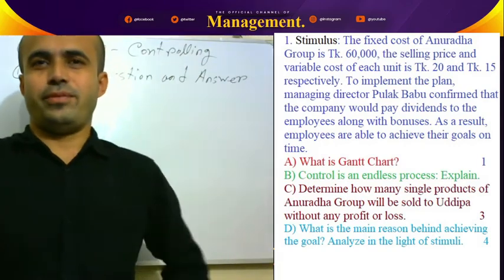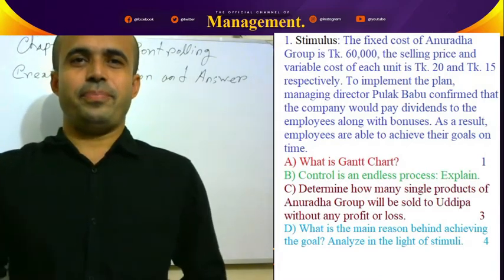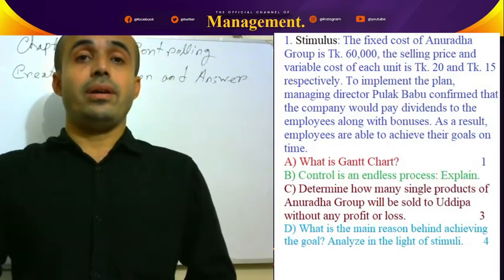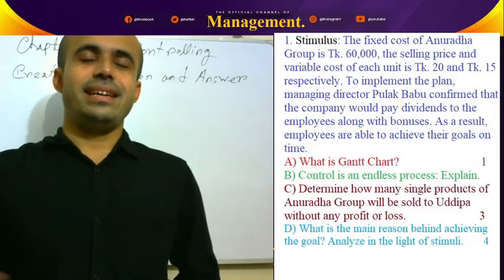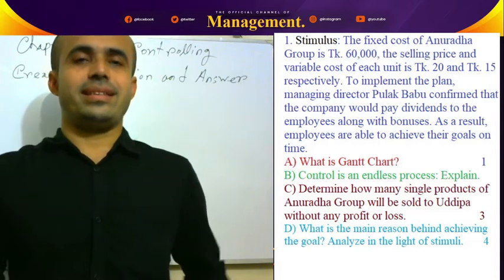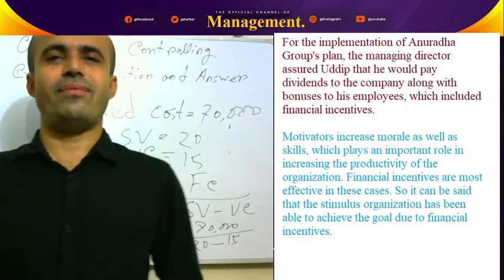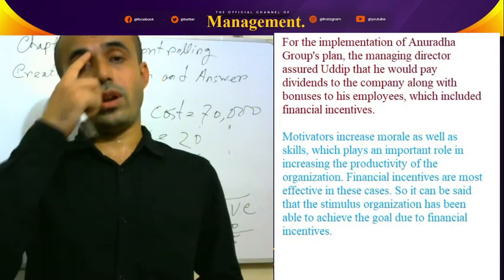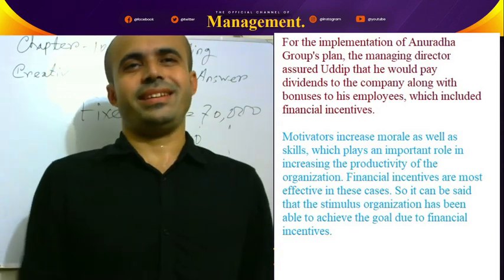Creative Question Formation and Answer of that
Book - Business Organization and Management
Second Paper - Management
chapter - 10
Name of Chapter - Controlling
Topic- Creative Question Formation and Answer of that
Lecturer - B. K. Biswas